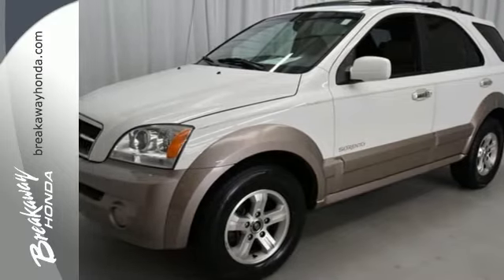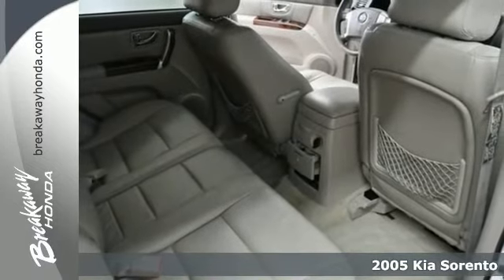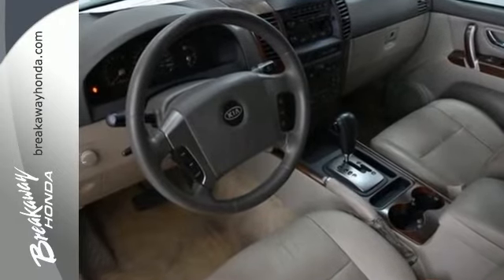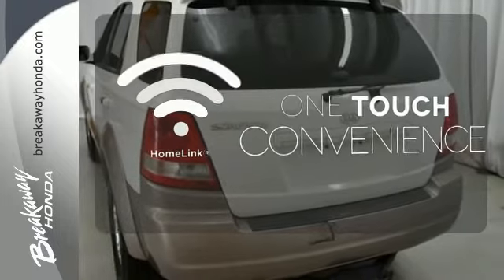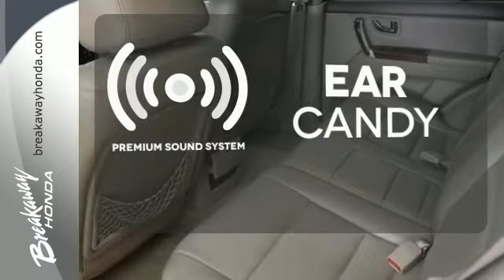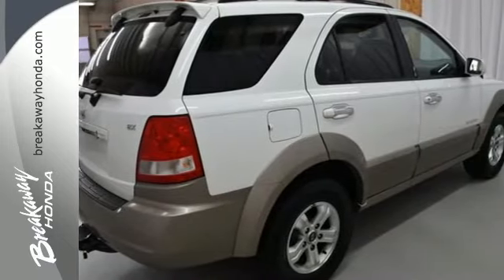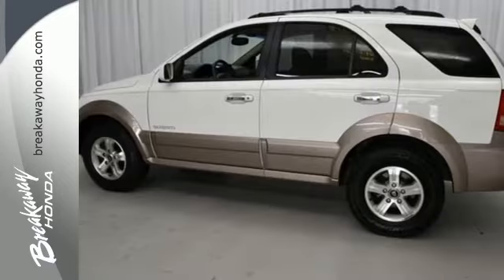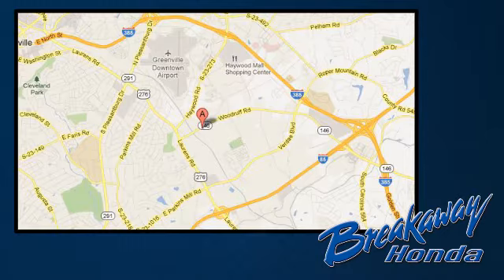Used 2005 Kia Sorento Greenville SC Easley, SC B152653B - SOLD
Year: 2005
Make: Kia
Model: Sorento
Trim: EX
Engine: 3.5L V6 DOHC 24V
Transmission: 5-Speed Automatic with Overdrive
Color: White
Interior: Beige
Mileage: 160161
Stock #: B152653B
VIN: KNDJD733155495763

Address:
330 Woodruff Rd